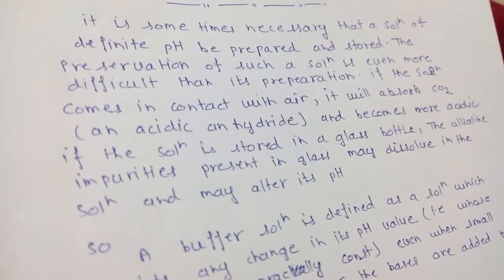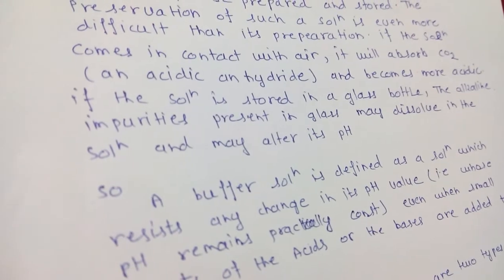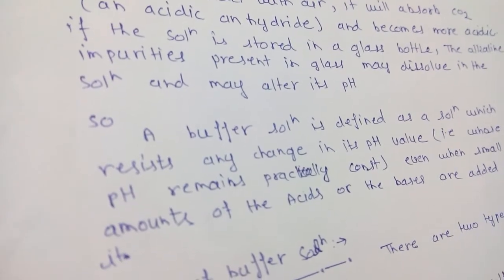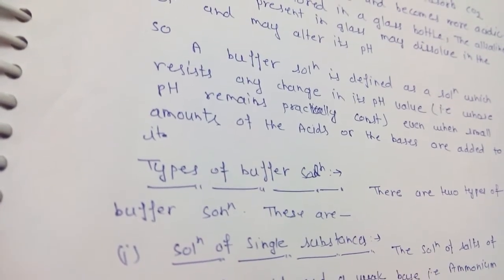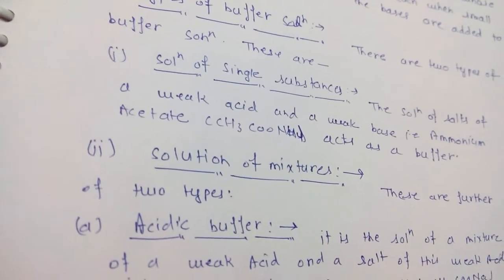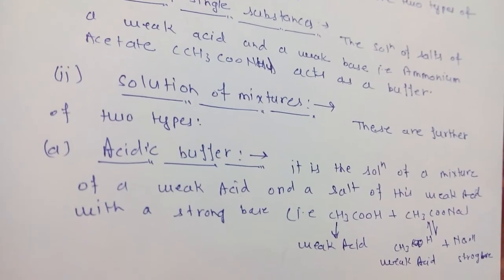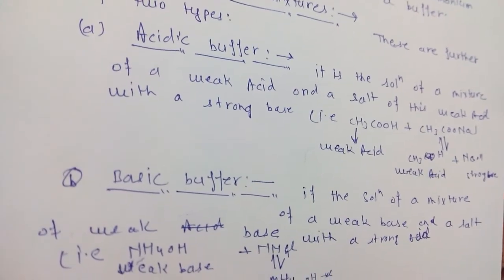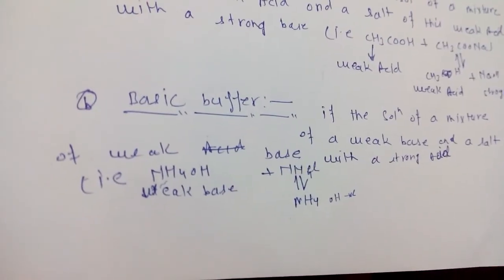Buffer solution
Ionic equilibrium